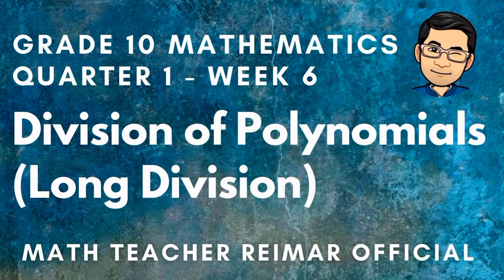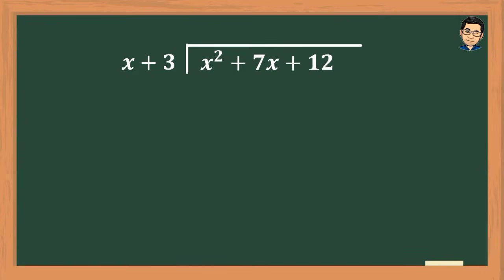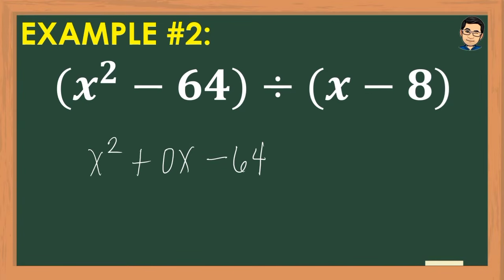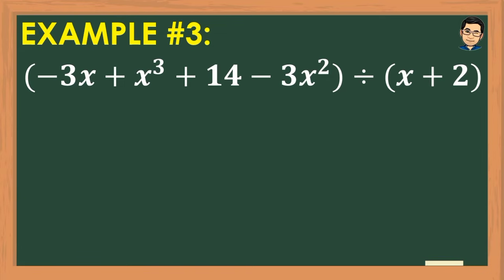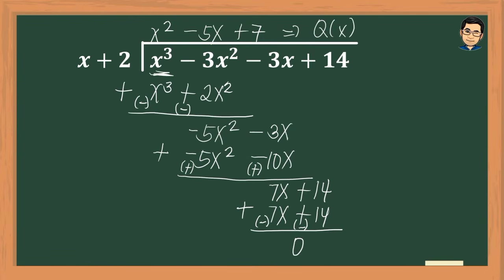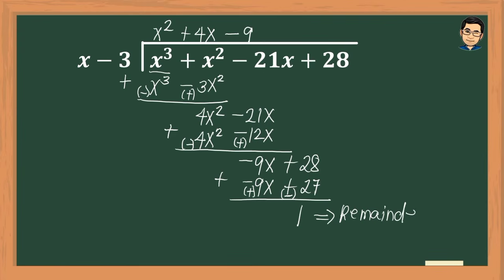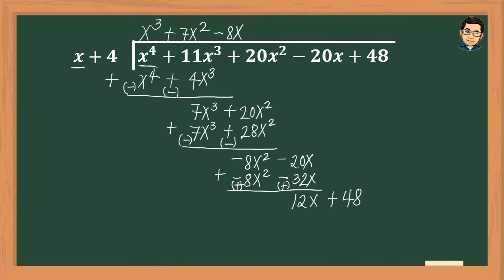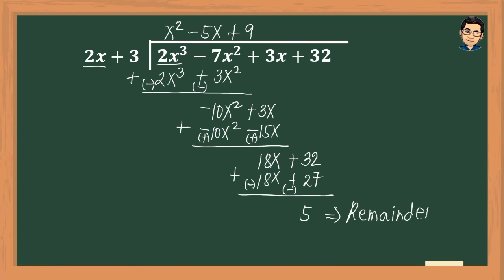DIVISION OF POLYNOMIALS USING LONG DIVISION METHOD | TAGALOG | MATHEMATICS 10 | MELCS Q1 – W6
For the sixth week of our lesson in Grade 10 Mathematics we will have division of polynomials using long division and synthetic division methods, proving the Remainder Theorem, Factor Theorem, and Rational Root Theorem.